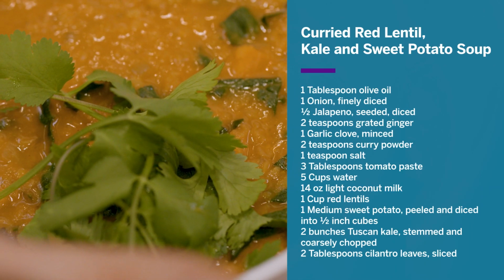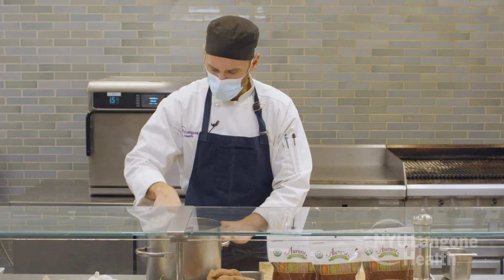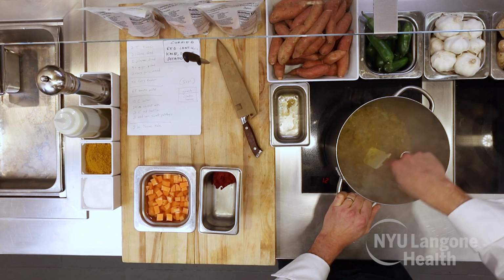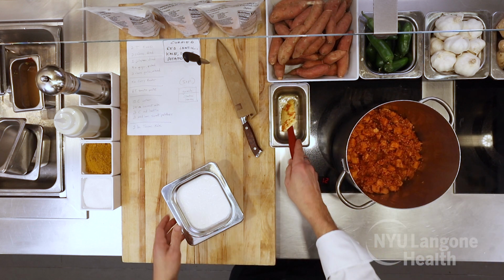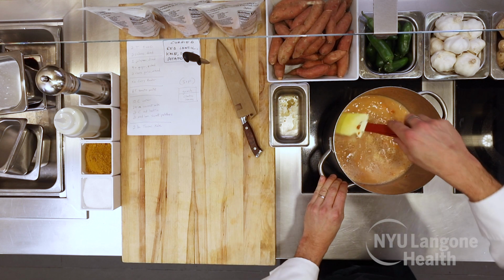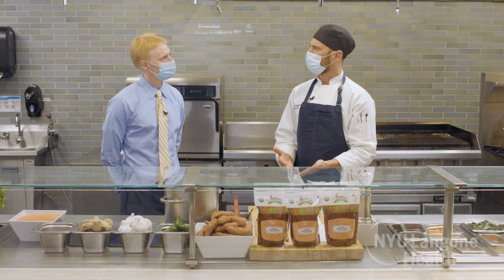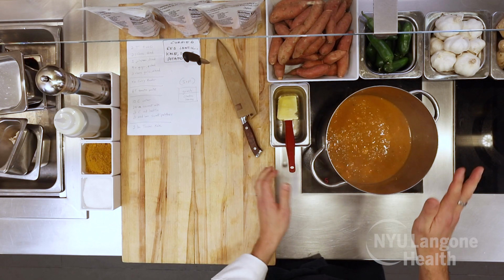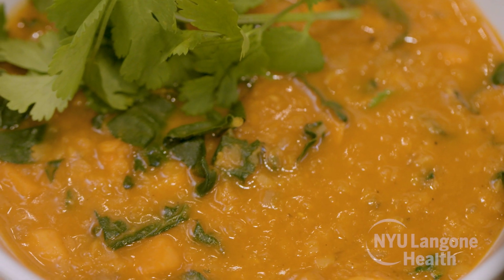Curried Red Lentil, Kale and Sweet Potato Soup: Cooking for Wellness at NYU Langone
In this episode of Cooking for Wellness, Chef Jeff Held shares a nutrient-dense, high-protein, plant-based recipe for Curried Red Lentil, Kale, and Sweet Potato Soup. He’s joined by NYU Langone’s John R. Corcoran, PT, DPT, MS, site director for rehabilitation therapy services at Rusk Rehabilitation at Tisch Hospital for a discussion about exercise and nutrition.